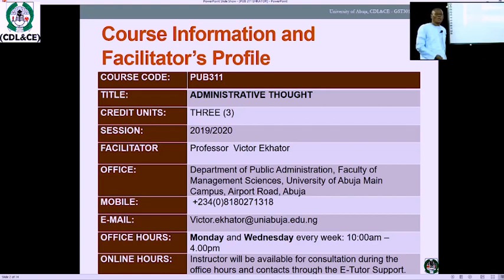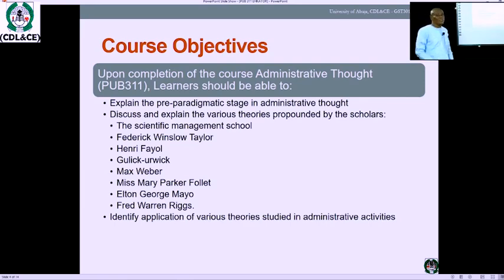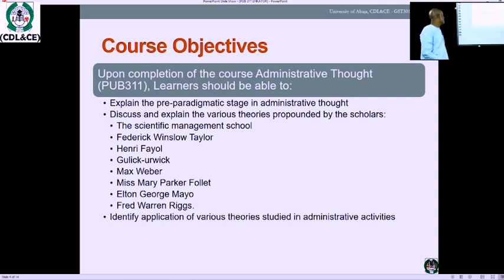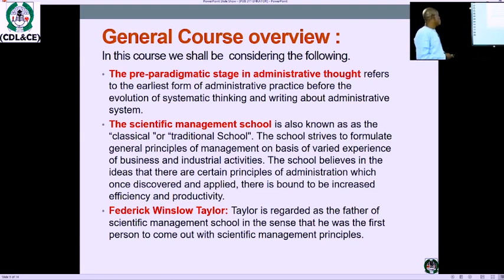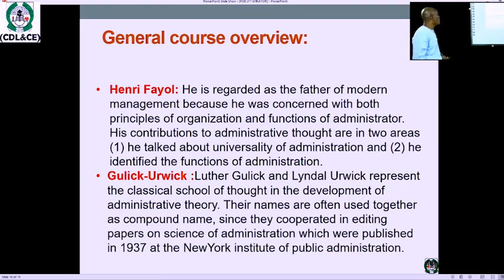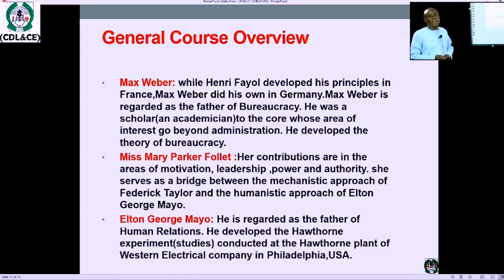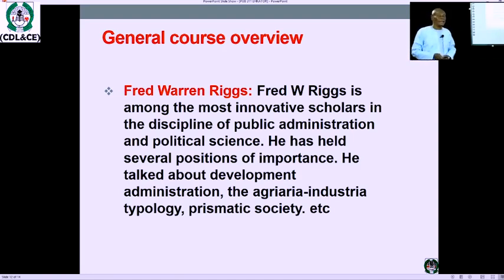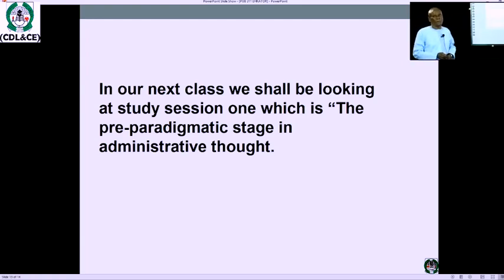Pub 311 INTRODUCTION OF THE COURSE Administrative Thought